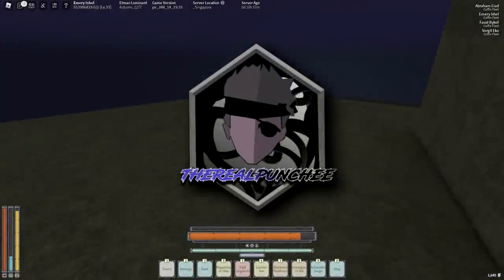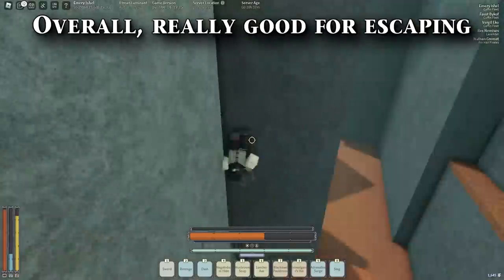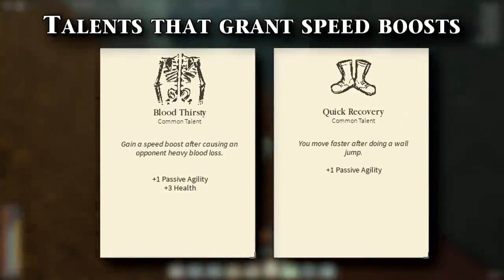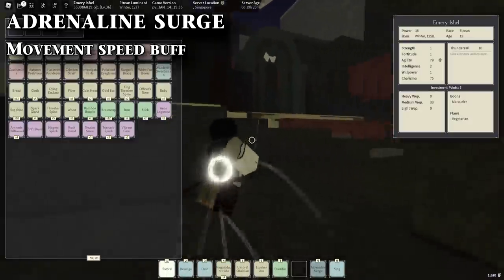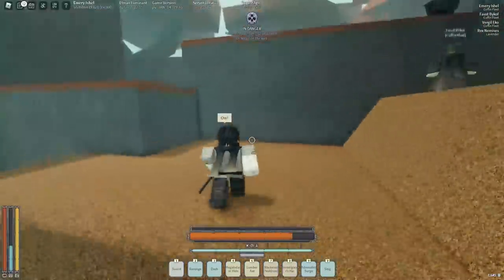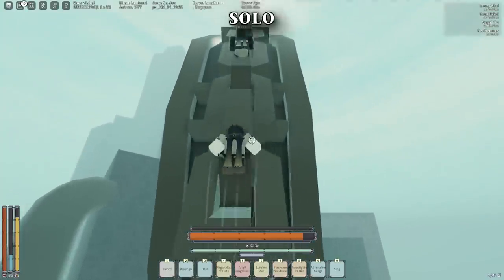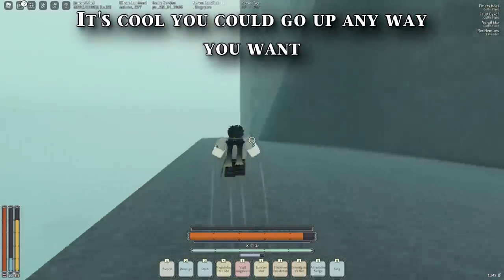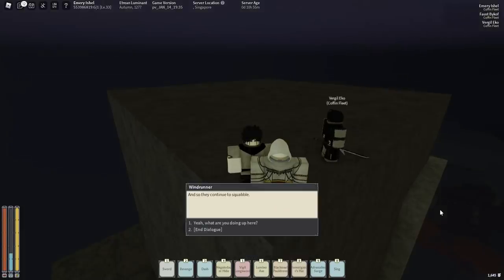Deepwoken | Agility Limit Break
Speed is key in Deepwoken if you don't want to die! Get out of combat or start some fights faster with agility! A guide about the benefits of the statistic and how to unbind it here.

Definitely check out Deceased Dinell on Soundcloud because his music really supports my channel! Thanks!

Music used from Naktigonis and Deceased Dinell